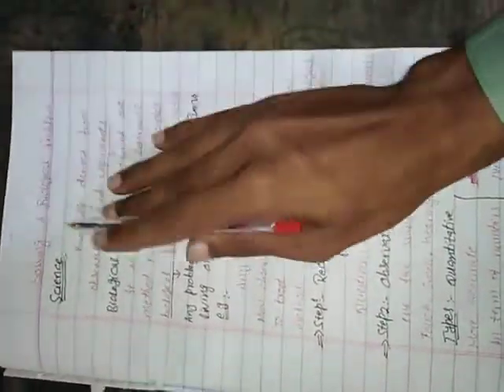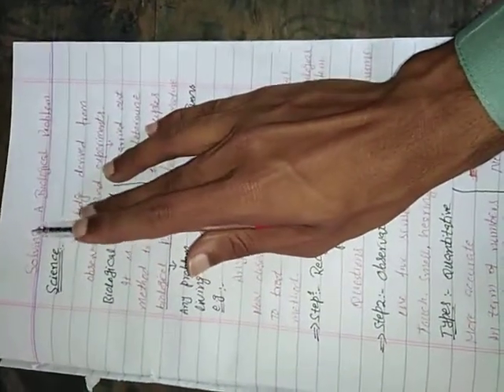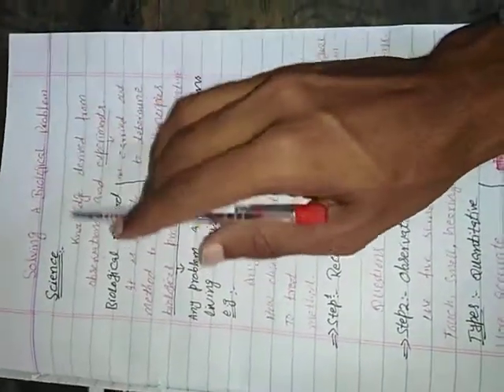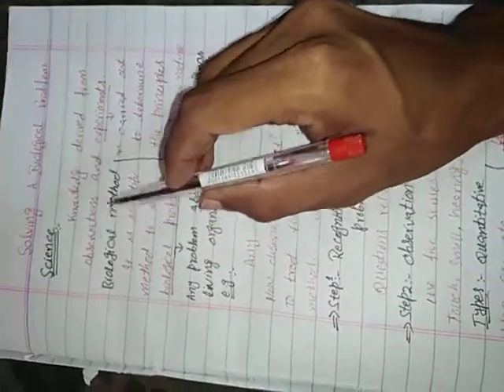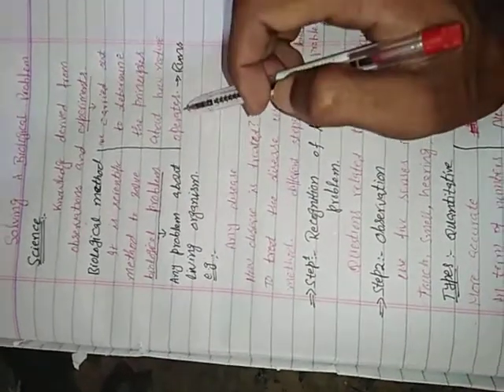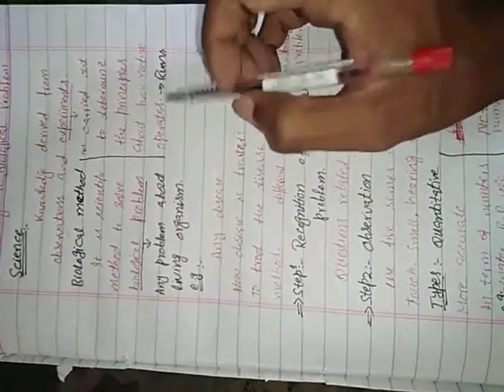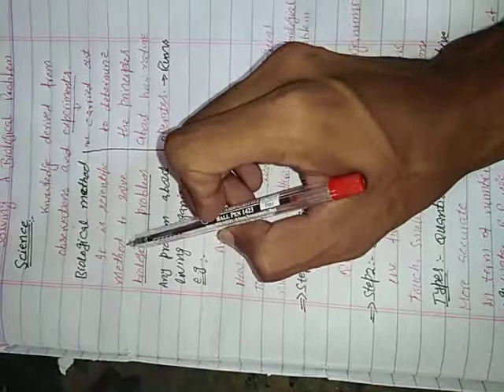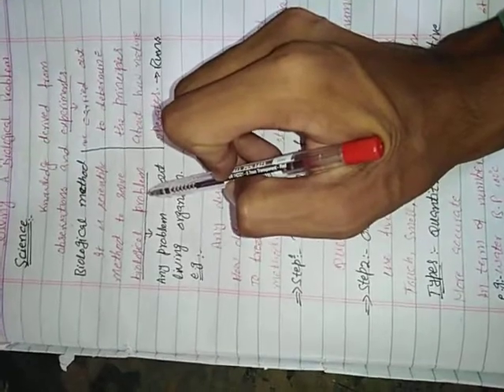Pre 9th I Bio I Unit 2, Introduction I 5-5-2020 I